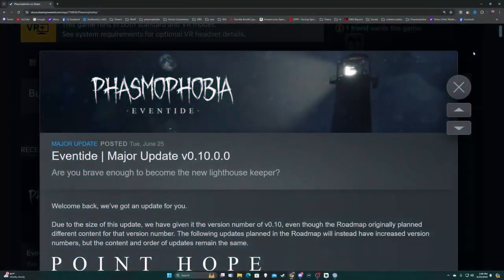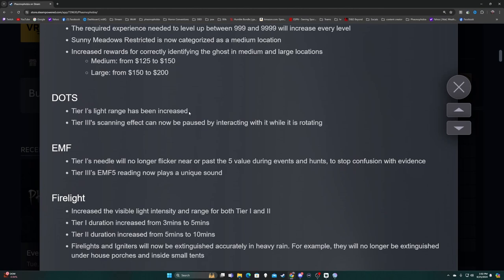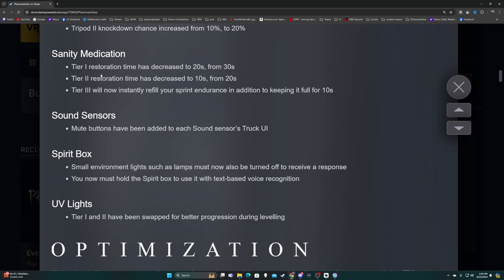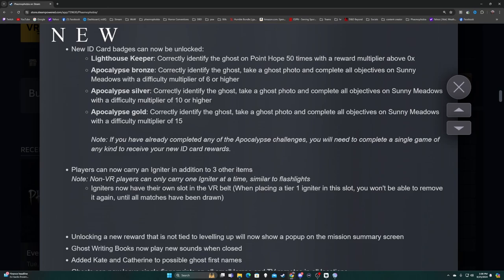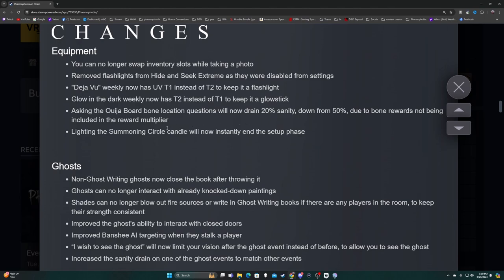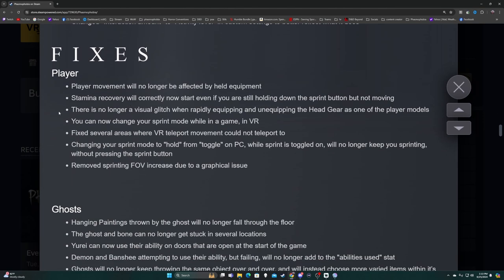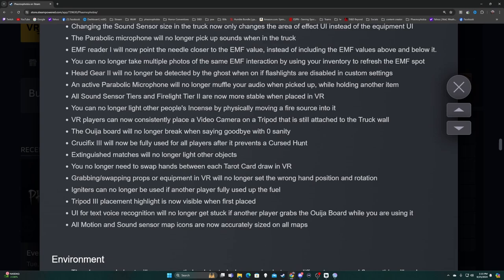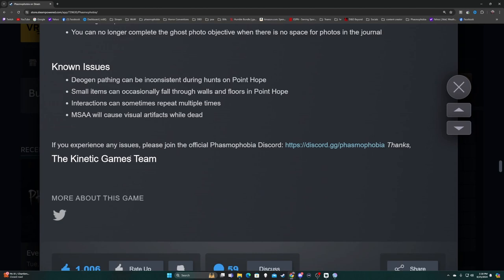Eventide - Phasmophobia Update v0.10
Well it's finally here. Point Hope after almost a year and a half is finally here, along with the much anticipated Eventide Update.